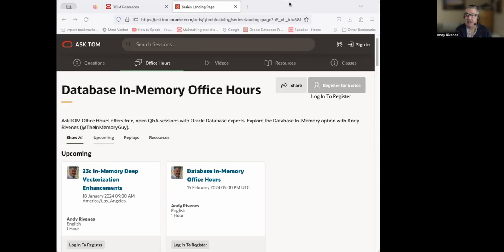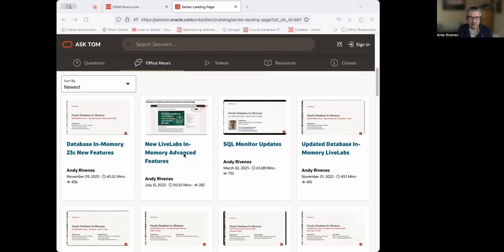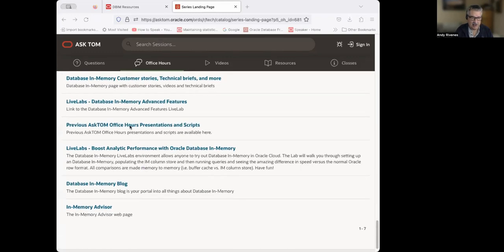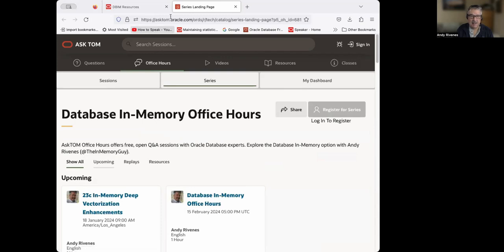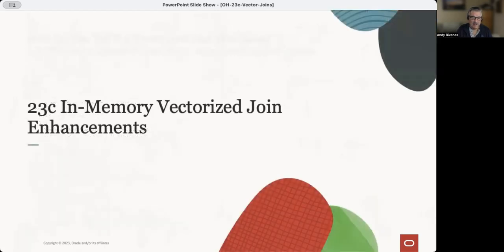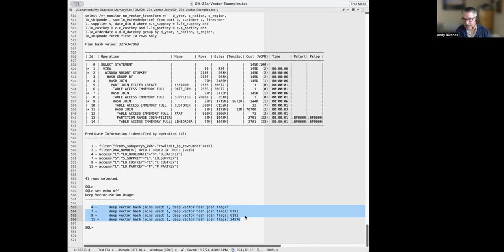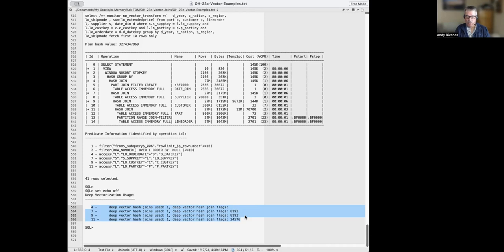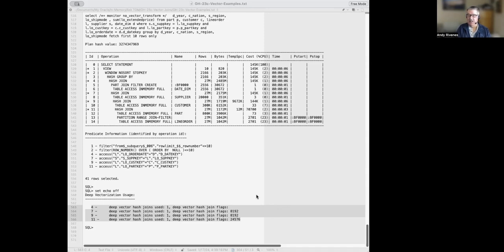23c In-Memory Deep Vectorization Enhancements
AskTOM Office Hours offers free, open Q&A sessions with Oracle Database experts. Explore the Database In-Memory option with Andy Rivenes (@TheInMemoryGuy). In this session we will go over In-Memory Deep Vectorization enhancements in 23c. More join types become faster using SIMD vector processing and I will you show you how they work.